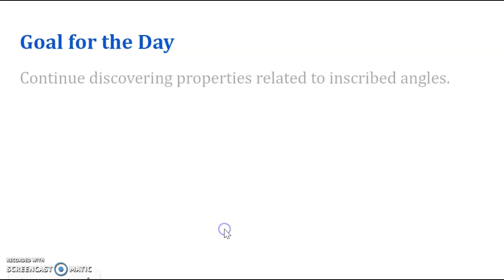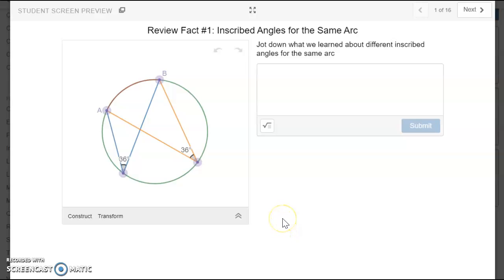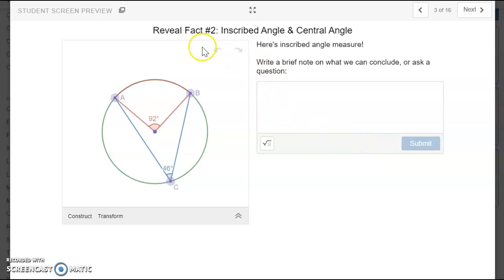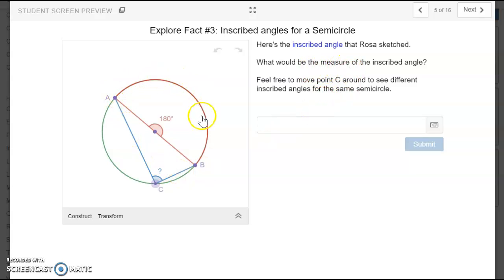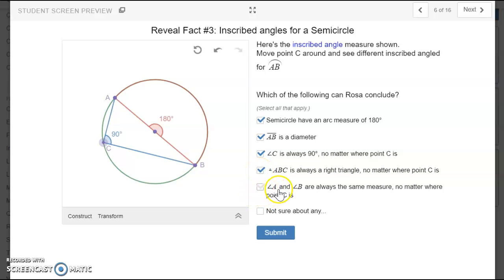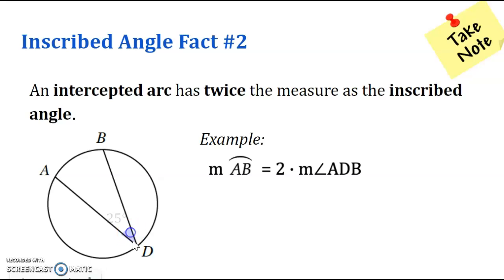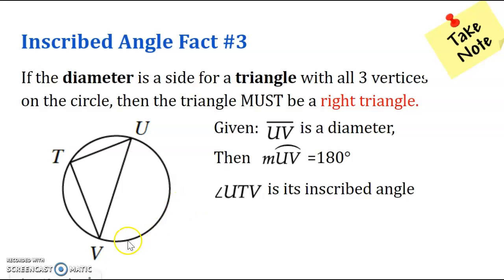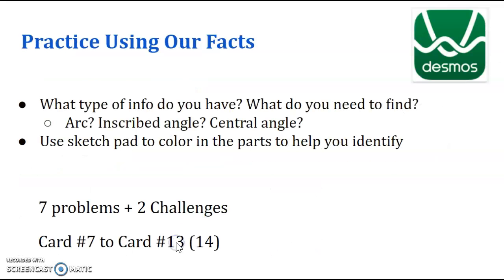IM2 5/3/21 Lesson-A